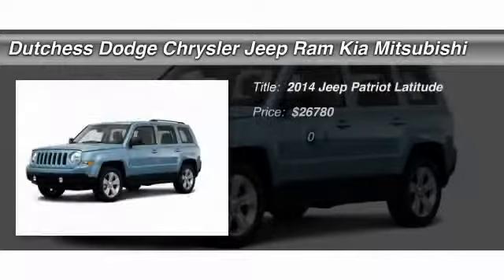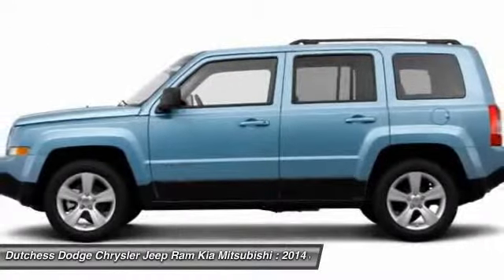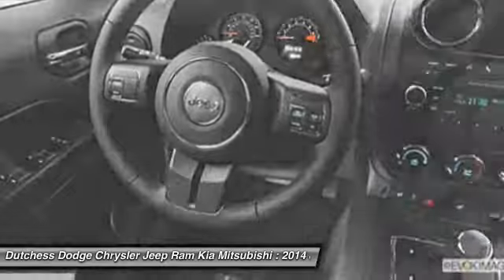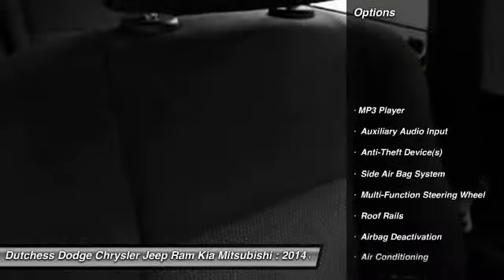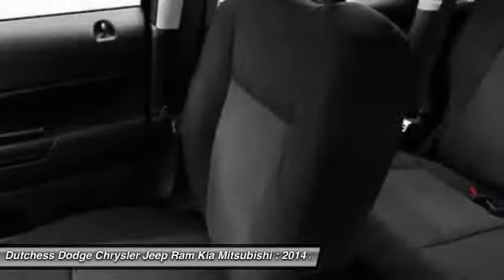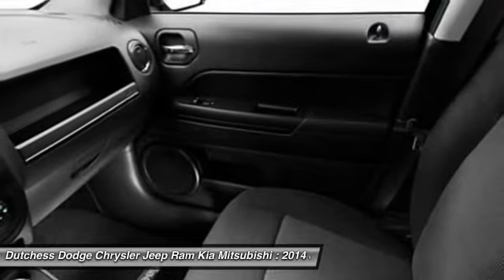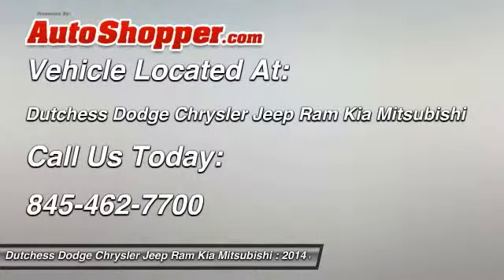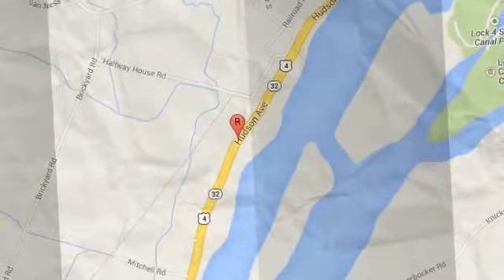2014 Jeep Patriot Latitude Poughkeepsie NY 12601